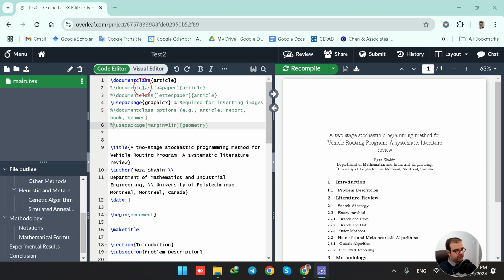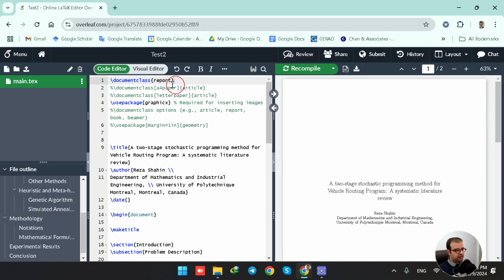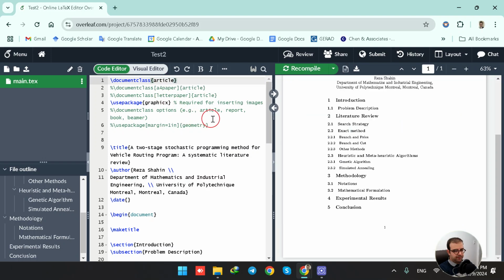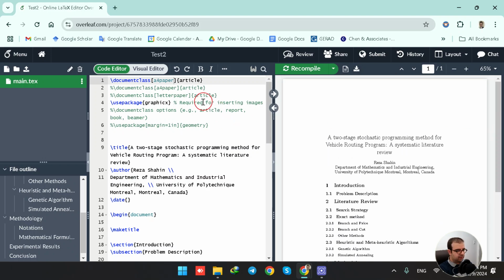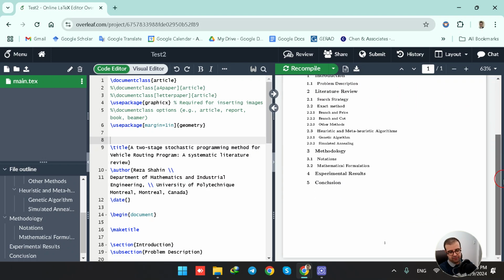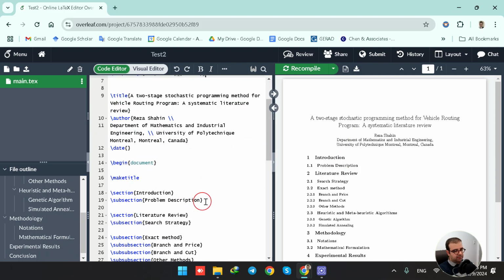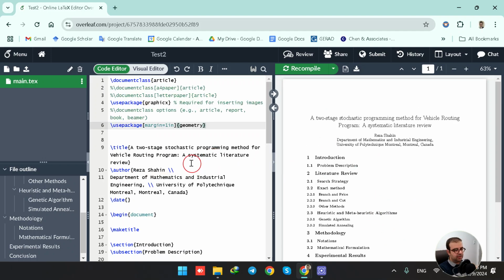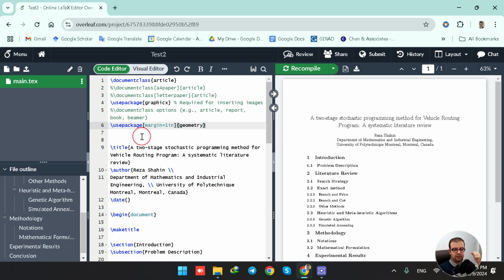Mastering LaTeX FAST: Page Layout and Formatting